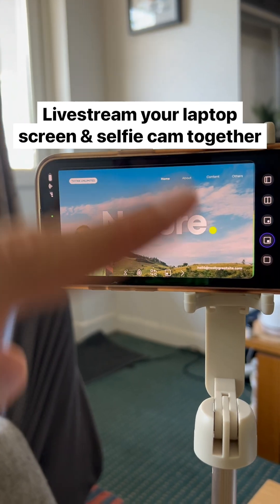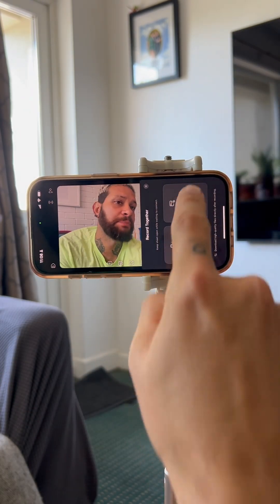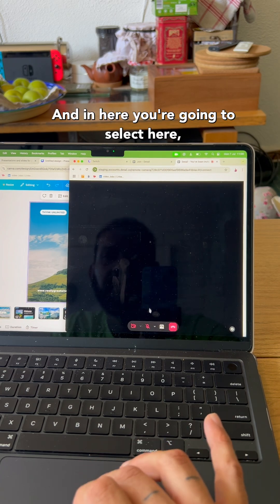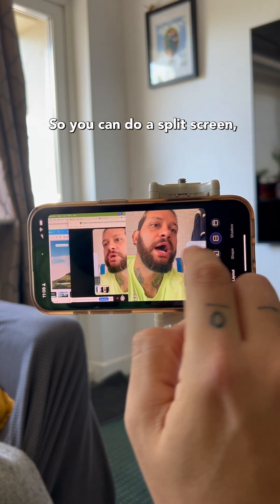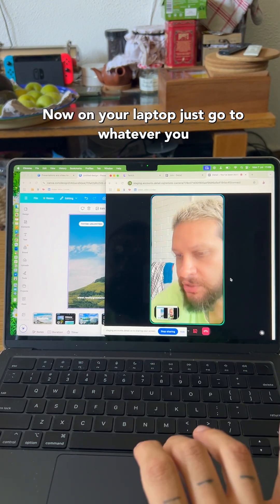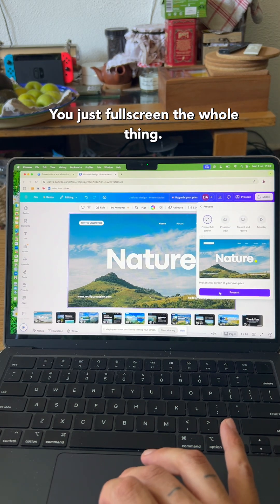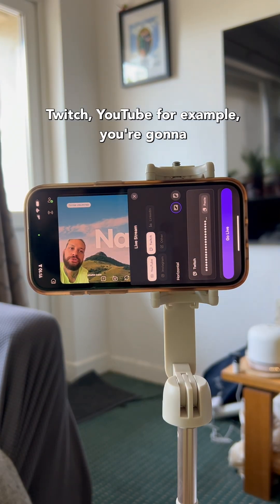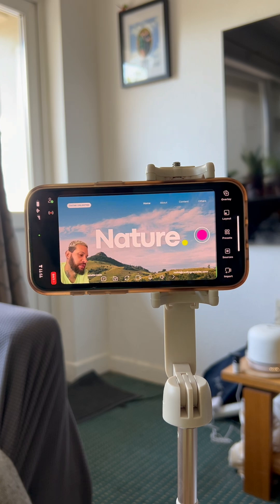Easiest way to stream your laptop screen and face together | Livestream your laptop screen on iPhone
Your phone can stream your laptop screen

Want to livestream your laptop screen using only your phone? In this tutorial, I’ll show you exactly how to stream your desktop content — with your face cam in picture-in-picture, using the Detail app.

Perfect for live reactions, presentations, gaming, or tutorials, this setup lets you:
 • Show your laptop screen and your face at the same time
 • Stream to YouTube and Twitch simultaneously
 • Choose between split screen or picture-in-picture layouts
 • Control everything from your phone, no extra gear needed

This method is beginner-friendly, affordable, and works great for anyone who wants to level up their livestreams.